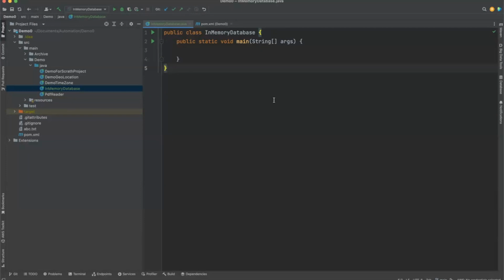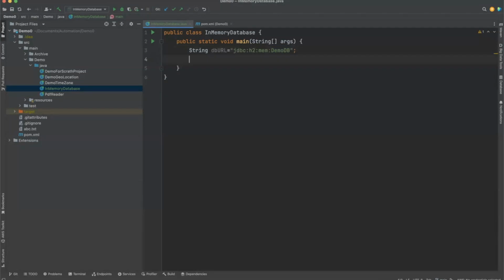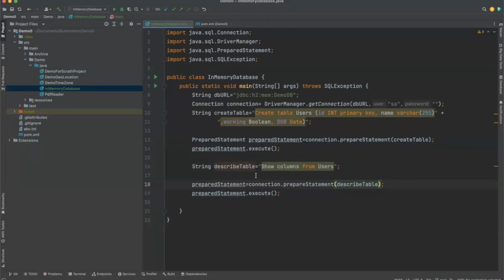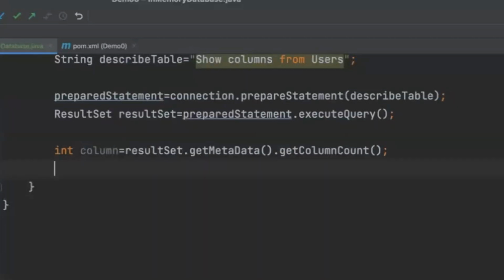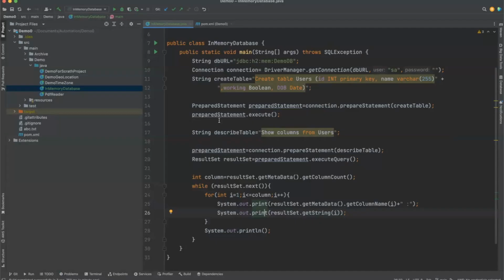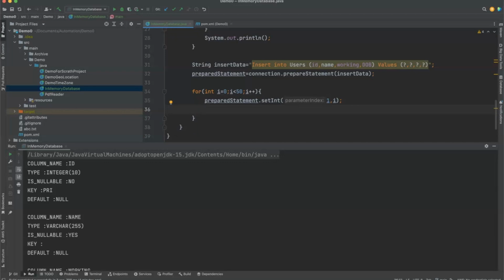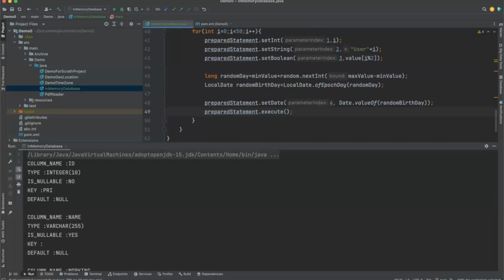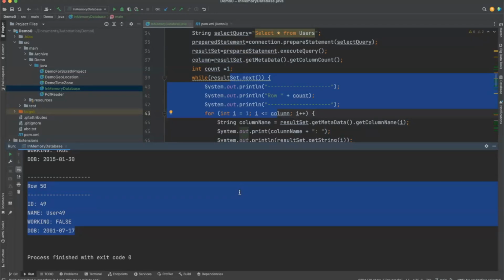In Memory Database | Data Store in Isolation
In this video I have covered the creation of in memory database, inserting data into in memory database and fetching the same for automation testing.